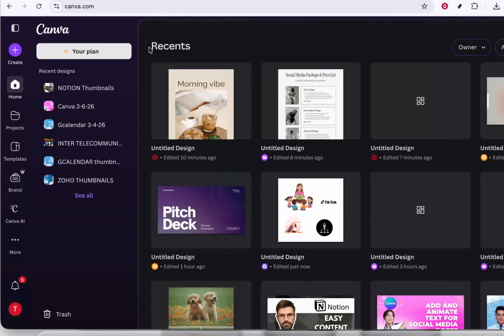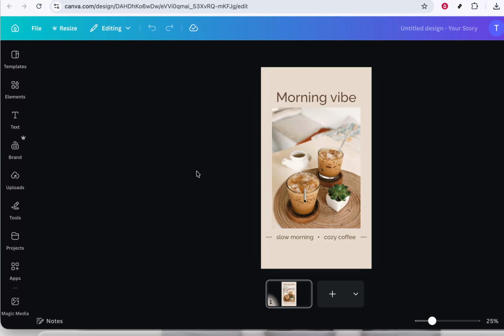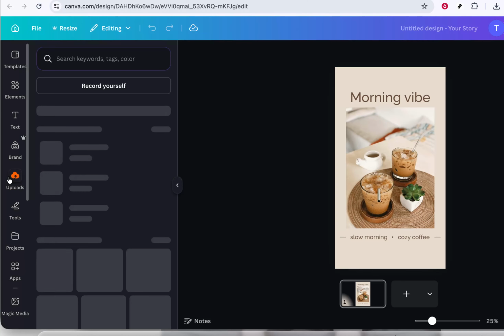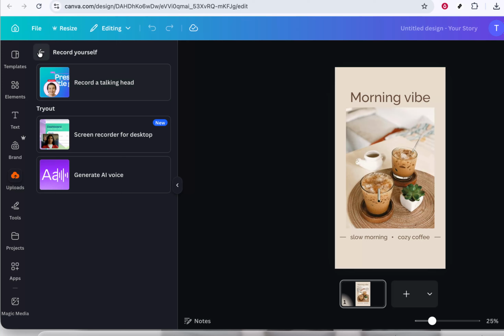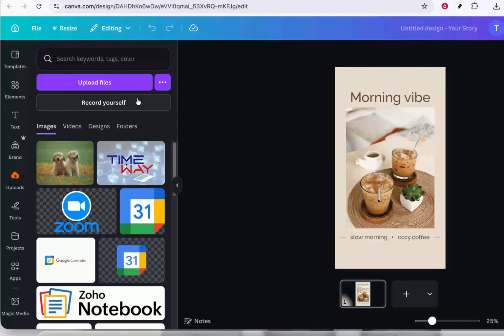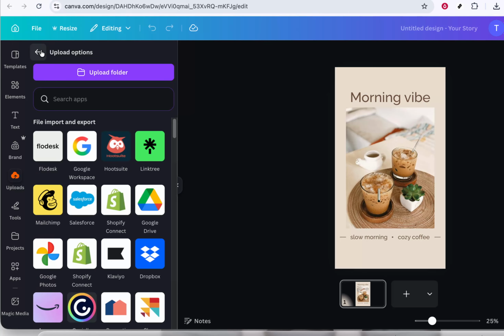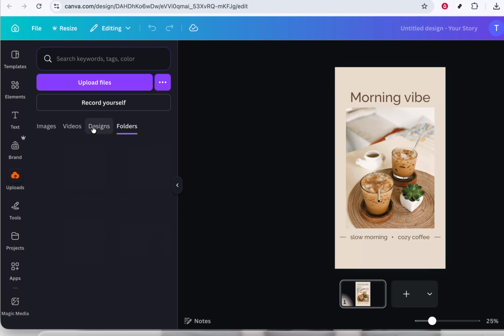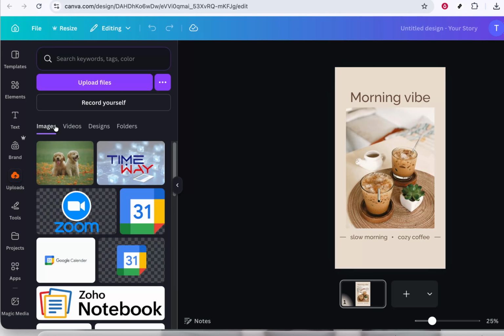How to Upload an Image in Canva | Quick Tutorial 2026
In this video, you’ll learn how to upload an image in Canva, so you can easily add your own photos and graphics to your designs.